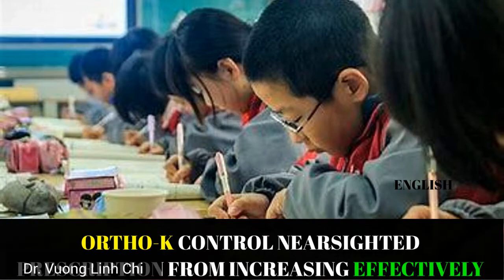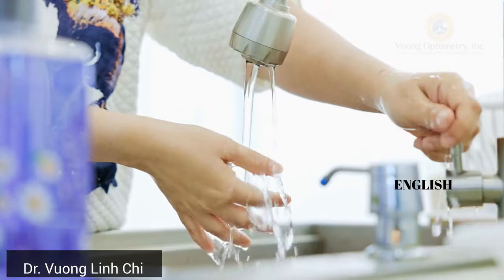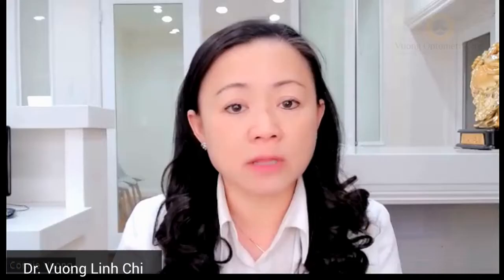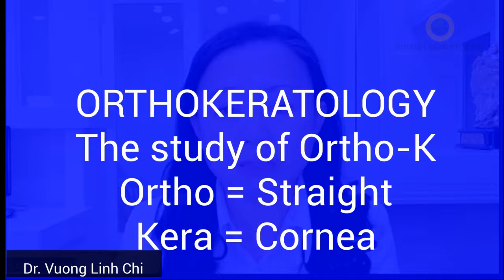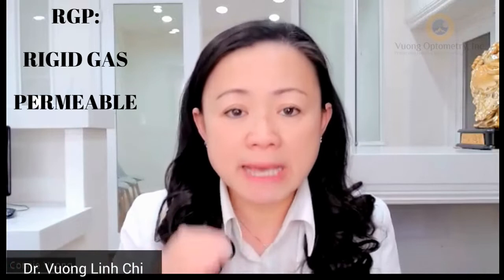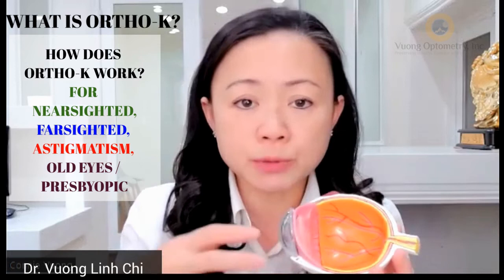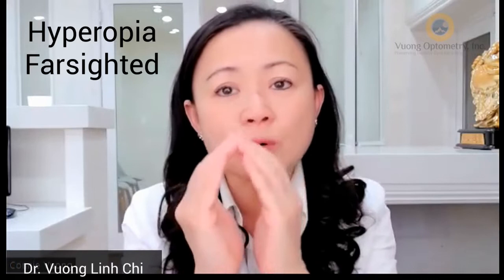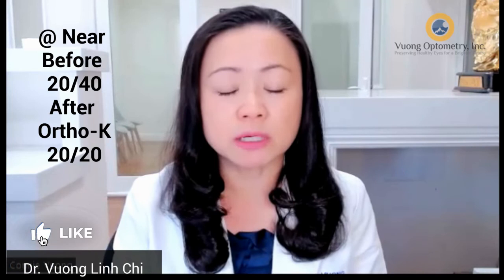Orthokeratology ORTHO K FOR OVER 40 YEARS OLD | SEE CLEARLY WITHOUT READING GLASSES | IN ENGLISH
Would it be possible to see clearly at near, far and computer without having to do surgery/ Lasik, without using reading glasses or soft contact lenses?  In this video, I will be going over what Ortho-K is, how it works and explain if you can also enjoy clear vision without having to look for your reading glasses all the time.
This video is for information only and the information within this video should not be considered as medical advice or treatment.  Please consult with eye care physician for individual care.

By clicking on them and making a purchase we will receive commission.  There won't be any additional fee for you.  These are the products that we use ourselves.  We also recommended them to our Ortho-K (Orthokeratology) patients for maximal comfort while using the night-time lenses / therapy for controlling nearsighted prescription from increasing.
RETAINE MGD NON-PRESERVATIVE ARTIFICIAL TEARS
OASIS NON-PRESERVATIVE ARTIFICIAL TEARS PLUS
BRUDER MOIST HEAT EYE COMPRESS
NORDIC OMEGA 3
OCUSOFT LID SCRUBS PLUS
GUNNAR ANTI-BLUE LIGHT BLOCKER
COMPUTER SCREEN ANTI-BLUE LIGHT BLOCKER
Thank you for supporting Vuong Optometry YouTube channel!